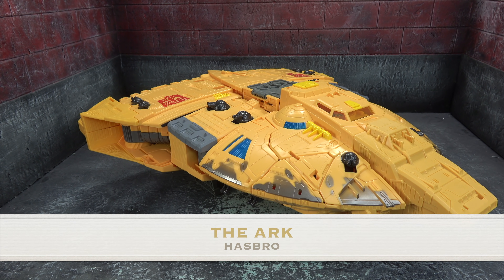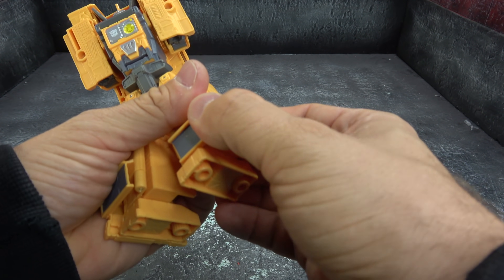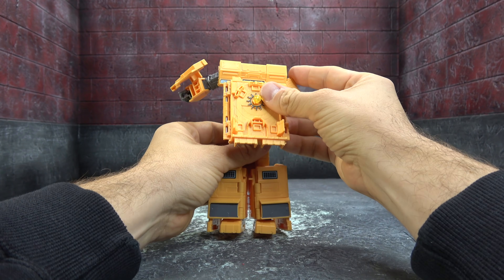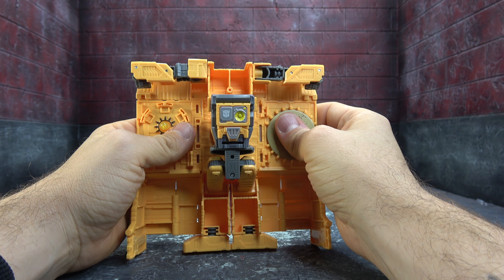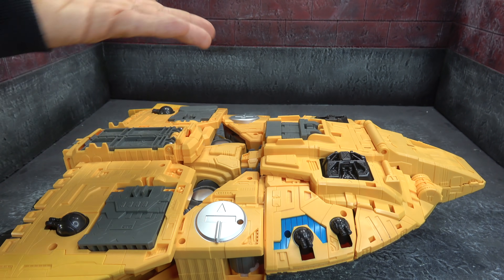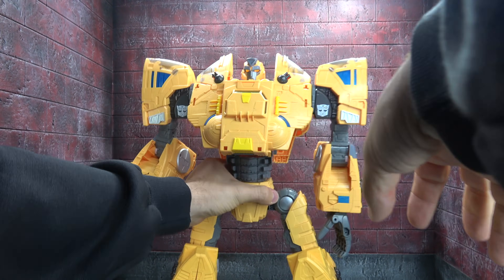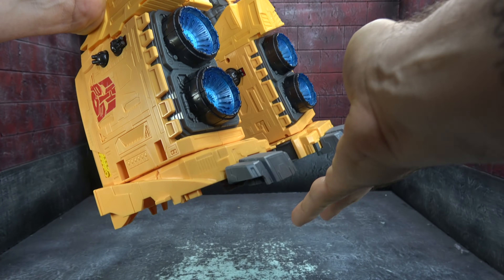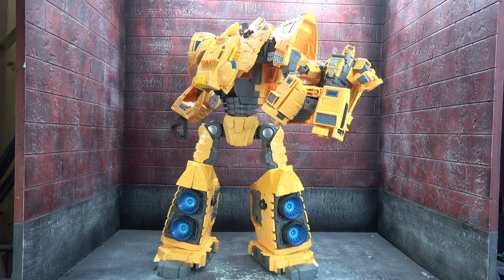Transformers The Ark